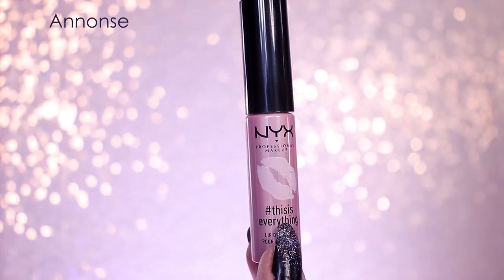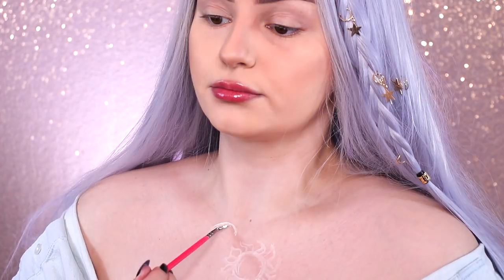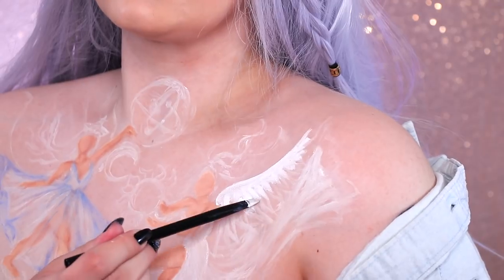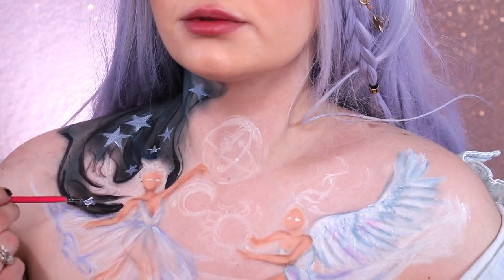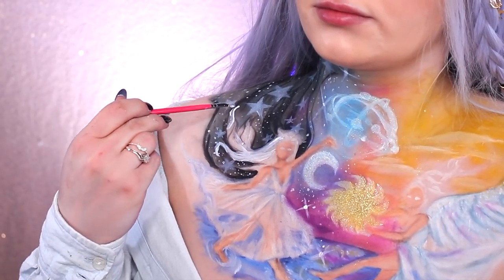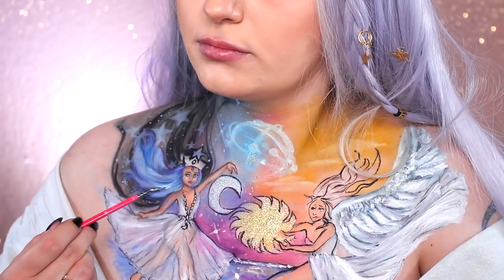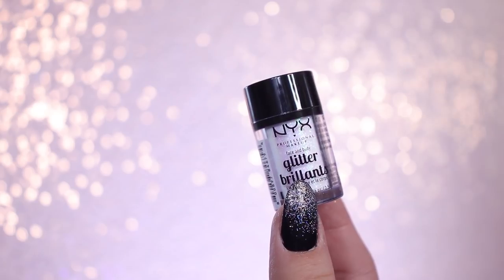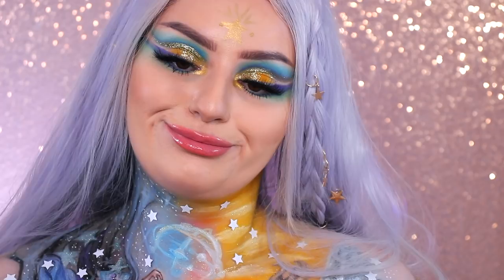GLITTER REVOLUTION | Nordic Face Awards 2019 | Sarina Nexie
Annonse//products used in the video were gifted.

I can't believe it's finally time to show you guys what I've been working on for so long! I'm beyond excited, and I really hope you like it as well. I'ts been so amazing to see all the other artists' looks in this challenge, I highly recommend you check them all out! Search for them here, or check out the NordicFaceAwards hashtag on instagram, and show all of the amazingly talented artists some love.

The motive on my chest was inspired by two artists I came across on Pinterest, but I was not able to find their usernames anywhere. So if you might know who I was inspired by, please let me know so I can give them credit!

Products mentioned, all by NYX Professional Makeup:
ThisIsEverything Lip Oil in shade 001
Honey Dew Me Up Primer
Bare With Me Tinted Skin Veil in Shade True Beige Buff
Can't Stop Won't Stop Concealer in shade Fair
Love Contours All Palette
Micro Brow Pencil in Brunette
Control Freak Eyebrow Gel
SFX Creme colour in White
SFX Set Powder
Ultimate Brights Palette
Ultimate Smoke Screen Palette
Epic Ink Liner
Steal Your Man Foil Play Cream Shadow
Glitter Primer
Ice Face & Body Glitter
Glitter Goals Glitter Liner in Zodiac Queen
White Liquid Liner
Candy Slick Liquid Lipstick in Sugarcoated Kiss

Song:TheFatRat - Monody (feat. Laura Brehm) (Orchestral Remix by sJLs)

Song: Cjbeards - In My Heart